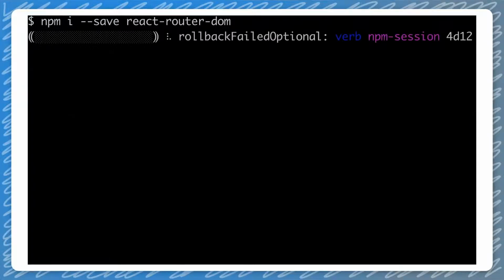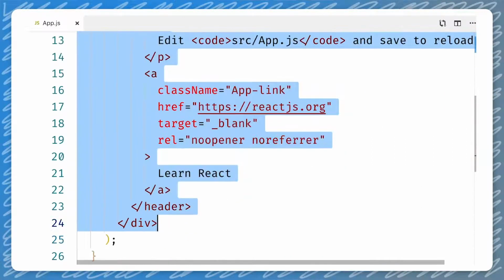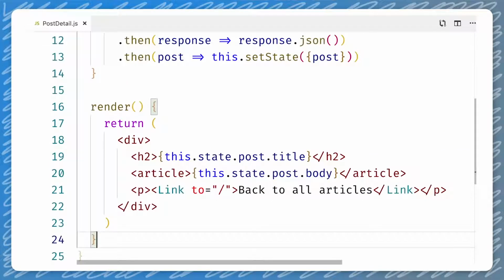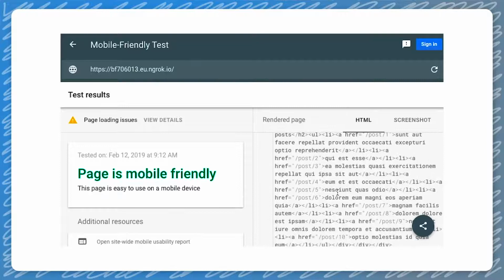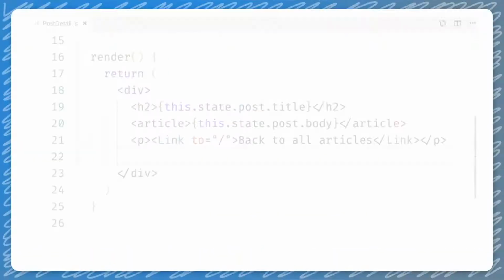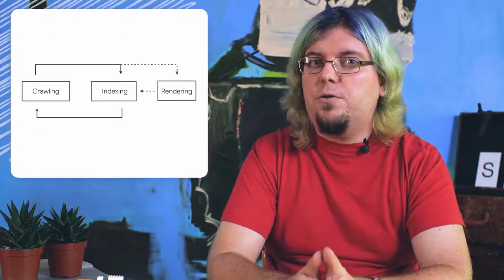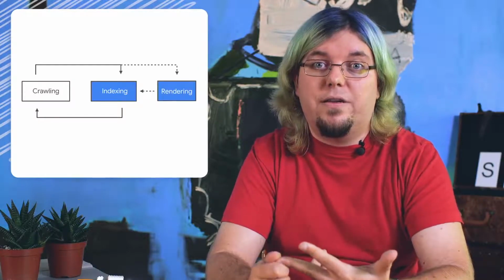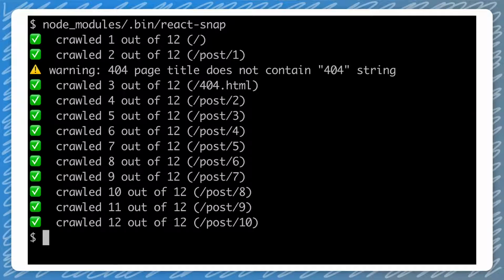Make your React web apps discoverable JavaScript SEO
In this video of the JavaScript SEO series, Webmaster Trends Analyst, Martin Splitt shares how to make your React apps discoverable in search and how to avoid common problems you may encounter with a React app.